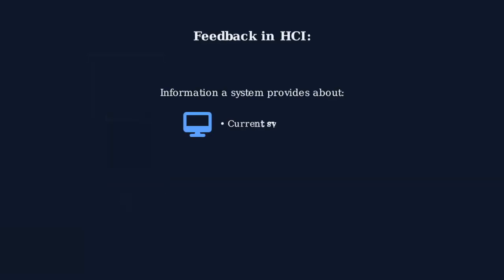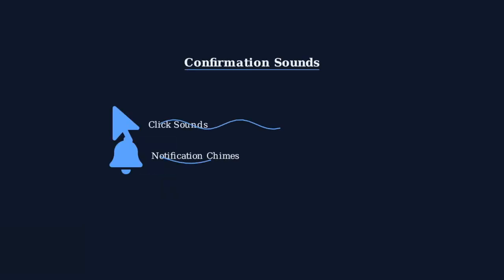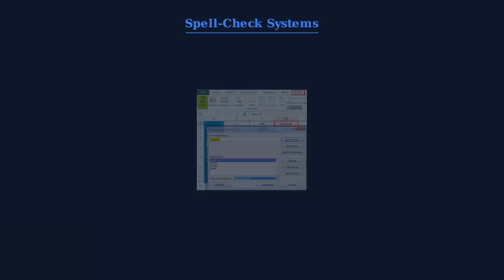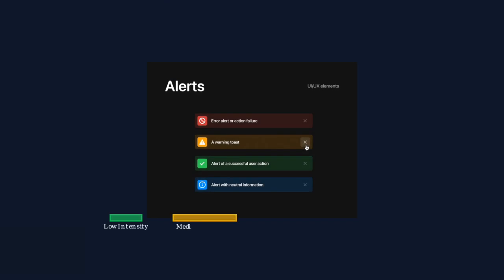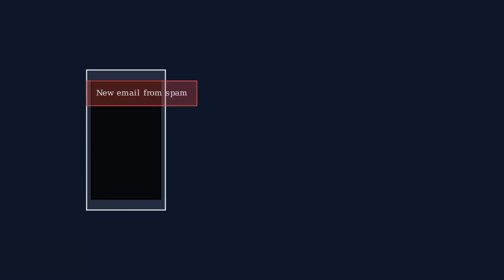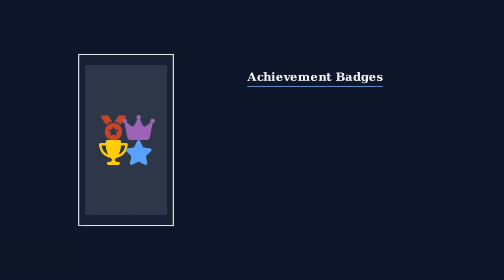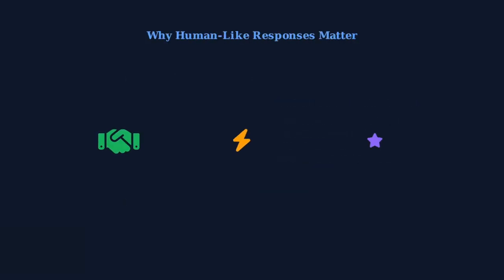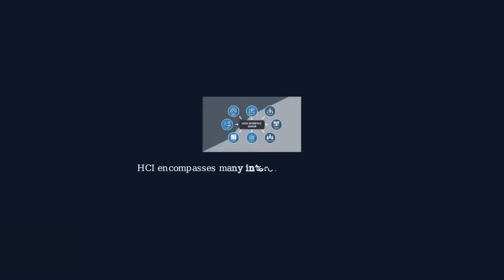Feedback Loops: Keeping the User Informed | HCI Explained S1. Ep. 8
🔄 Ever pressed a button and wondered if anything happened? That’s what happens when feedback is missing. Feedback loops are the hidden signals in technology that keep us informed, reduce errors, and build trust in the systems we use every day.

In this episode of HCI Explained, we explore how feedback loops shape your interactions with technology — from the glowing elevator button to the vibration in your smartwatch, from gaming rewards to AI-driven recommendations. Feedback isn’t just a convenience. It’s the heartbeat of good design.

✔️ What feedback is in Human-Computer Interaction — and why it’s essential for usability
✔️ Everyday examples of feedback in physical and digital systems: buttons, progress bars, notifications
✔️ Types of feedback — visual, auditory, and haptic — and how they work together
✔️ Positive and negative feedback loops in gaming, wearables, and AI
✔️ Good vs. bad design — what clear, timely, and accessible feedback looks like
✔️ Best practices for designing effective feedback
✔️ Emerging frontiers — feedback in AR, VR, IoT, and conversational agents

💡 Why Feedback Matters

Feedback is what reassures us that our actions were received and understood. Without it, users feel lost or frustrated. Poor or missing feedback leads to uncertainty, errors, and broken trust. Effective feedback, on the other hand, reduces cognitive load, empowers users, and strengthens the relationship between humans and machines.

Imagine:

Typing on a keyboard with no click or visual response.

Uploading a file with no progress indicator.

Asking a voice assistant a question and getting silence in return.

These are failures of design. Good feedback makes interaction fluid, intuitive, and reliable.

🌍 Feedback in Everyday Tech

Smartphones: vibration on typing, sound cues, screen animations.

Smartwatches & wearables: subtle nudges that change behavior, like reminders to stand.

Games: reward loops that keep players motivated and engaged.

AI-driven apps: adaptive recommendations shaped by user interaction.

AR/VR environments: immersive feedback that keeps virtual worlds believable.

IoT devices: signals that blend into the environment, like lights, sounds, or app notifications.

🛠️ Best Practices for Designers

Timeliness: feedback should happen quickly enough to feel connected to the action.

Clarity: signals should be understandable and not confusing.

Proportionality: the scale of feedback should match the action (a minor action shouldn’t create a huge alert).

Accessibility: feedback should reach all users, with alternatives for people with different abilities.

🚀 The Future of Feedback

As AI and automation become more integrated into our lives, feedback will evolve to be more adaptive, predictive, and personalized. Future systems may rely less on explicit signals and more on ambient, invisible cues — seamlessly blending into our environments and behaviors.

🎧 About HCI Explained

HCI Explained is your weekly guide to understanding the design and psychology behind the technology you use every day. From buttons and screens to AI and immersive systems, we unpack the hidden principles that make technology usable, engaging, and human-centered.

🔗 Listen & Watch Everywhere

🎧 Amazon Podcasts